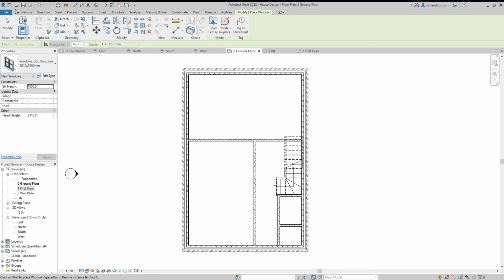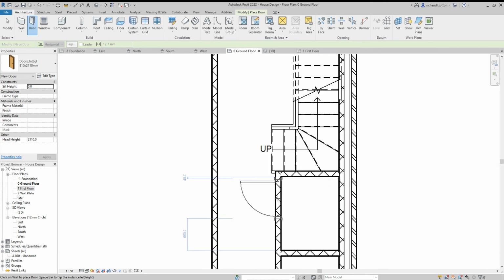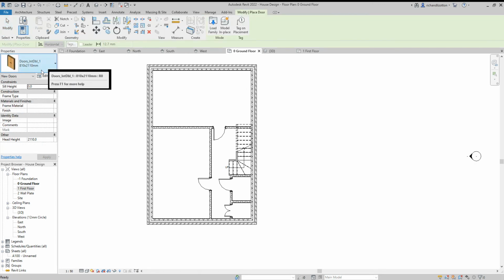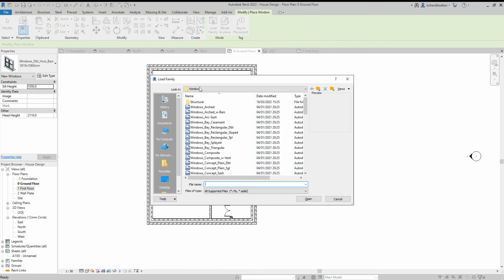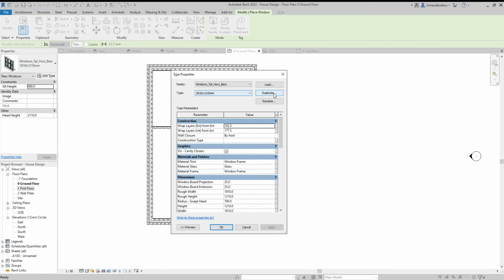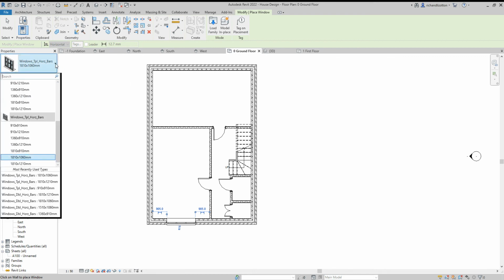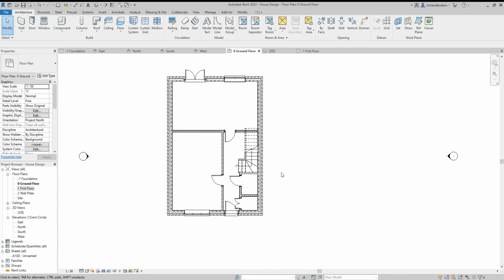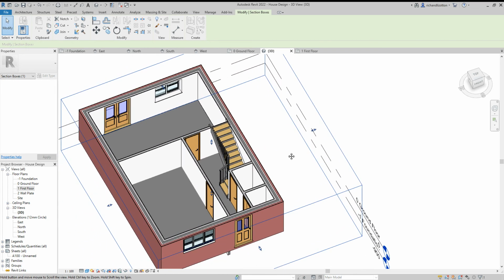House Design 9 Doors and Windows Revit Tutorial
This video covers installing doors and windows from the existing types, from the load family.  Also covered is editing the sizes of doors and windows.